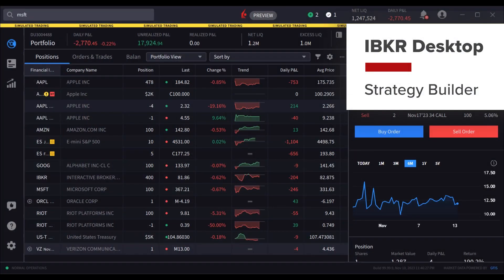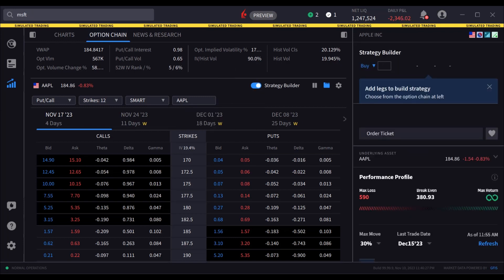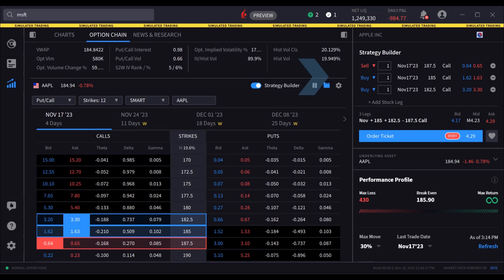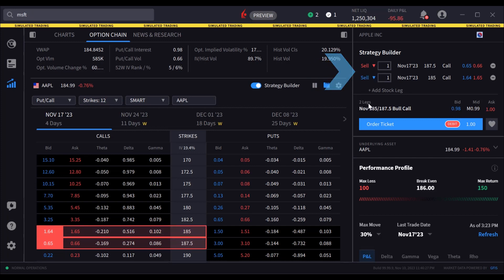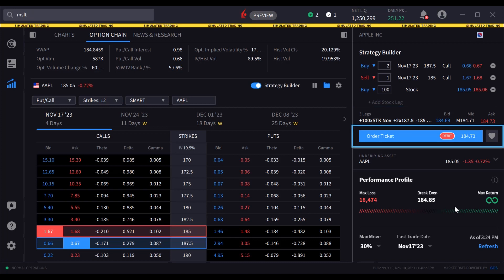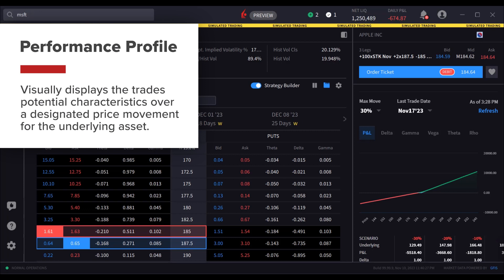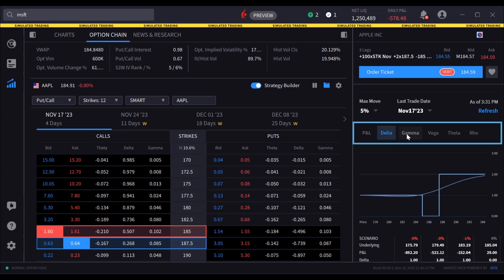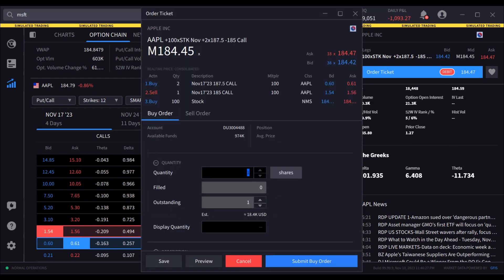IBKR Desktop Strategy Builder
Quickly design and preview multi-legged options combinations orders using IBKR Desktop. Evaluate potential performance profile and view Greeks over the lifetime of the trade.

Options involve risk and are not suitable for all investors. For information on the uses and risks of options, you can obtain a copy of the Options Clearing Corporation risk disclosure document titled Characteristics and Risks of Standardized Options by clicking the link below. Multiple leg strategies, including spreads, will incur multiple transaction costs.